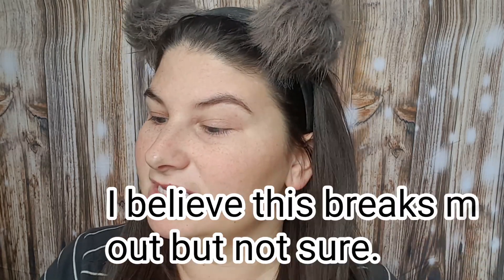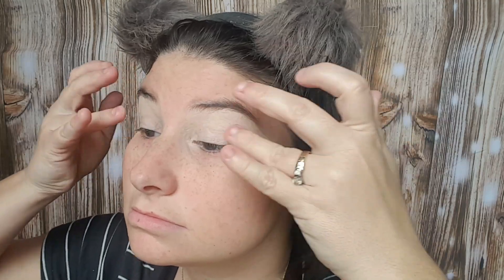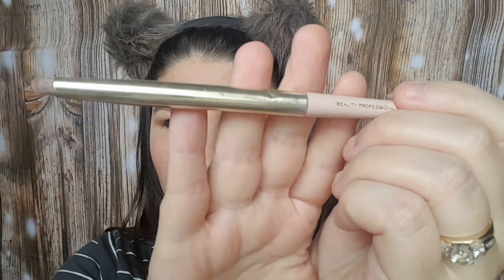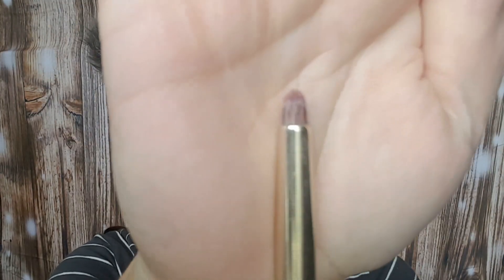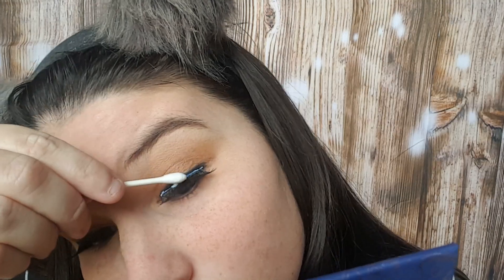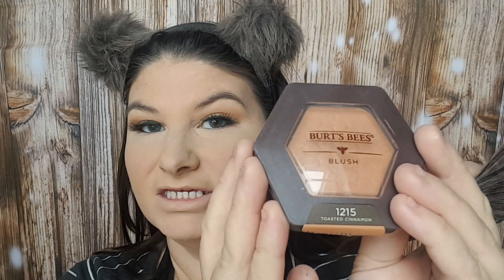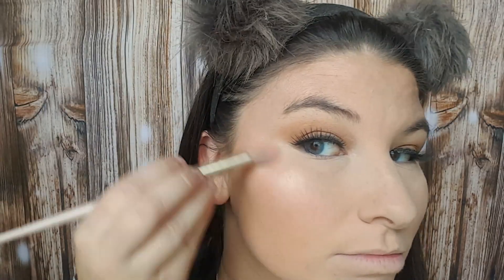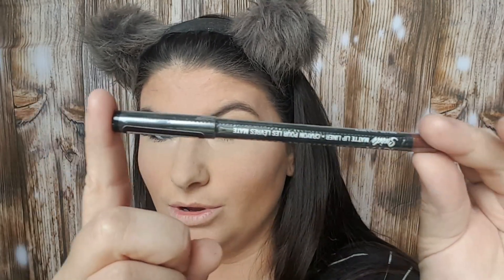RED LIP MAKEUP LOOK ♡ VALERIE DISON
I has been highly suggested to do a makeup look with red lips. To you who have been wondering what I look like with red lips or just been very intrigued on seeing me with red lips here you go. It won't happen very often! LOL

PRODUCTS USED:
1. Urban Decay Eyeshadow Primer Potion - Eden $24.00

2. TARTE Double Duty Beauty Confidence Creamy Powder Foundation

3. COLOURPOP THE ZODIAC Pressed Powder Shadow Palette $18.00

4. L.A. Colors 16 Color Eyeshadow Palette, Smokin. I personally got mine from my local Dollar General Store for $4.50.

5. Paris Hilton Live Love Sparkle False Eyelashes Box Of 5 Pair Glue Included
I got mine up from TJ Maxx for around $5 I believe.

6. Tarte Shape Tape Contour Concealer, Light Neutral $27.00

7. GIORGIO ARMANI BEAUTY Power Fabric Longwear High Cover Foundation SPF 25 $64.00

8. NYX Professional Suede Matte Lip Liner (Cold Brew) $3.99

9. wet and wild silk finish lipstick hot red
I got mine from the Dollar Tree for $1.

10. MORPHE Continuous Setting Mist $15.00

Thrive Market is my new favorite place to find healthy, natural products. Join me and save hundreds on your grocery bill every month-- never pay premiuim prices for premium products again!

 —FAQ: *What camera do you use? My phone the Samsung Galaxy S6 32GB

*What do you use to edit your videos? PowerDirector

*Where did your lighting come from?* But I mostly just use a mirror and natural lighting.

Thanks for checking out my channel! Here you'll find beauty, fashion, and lifestyle videos!

I use MagicLinks for almost all my ready-to-shop product links.

 My channel is a fun place for people to enjoy the world of beauty! If you leave mean negative comments or resort to name calling, I will delete your comment & block you. My channel is not the place. This world is so ugly & negative & we desperately need to make a change. I cant control the world, but I can control my channel. Constructive criticism is always welcome! "what is wrong with you" is NOT constructive ! Don't feel like you need to a kiss ass. Feel free to speak your mind but please respect each other! XOXO